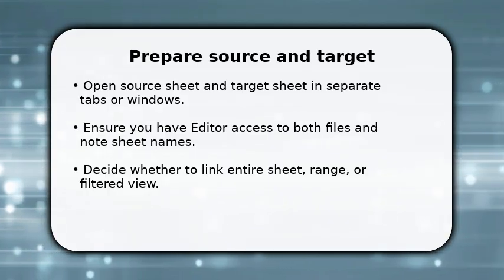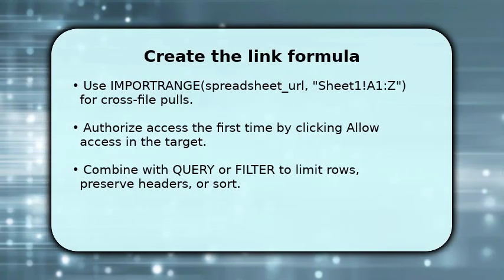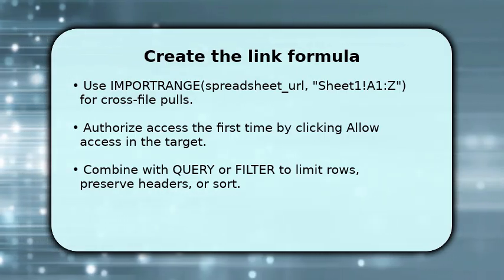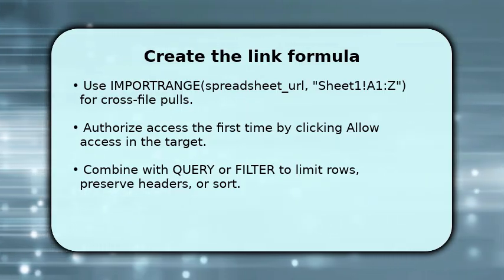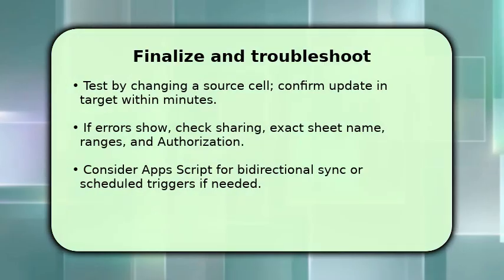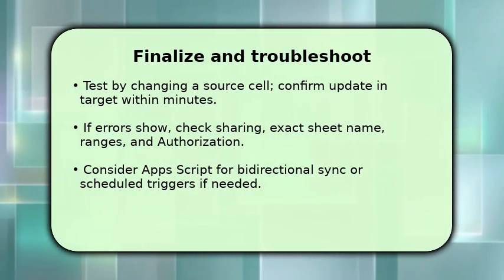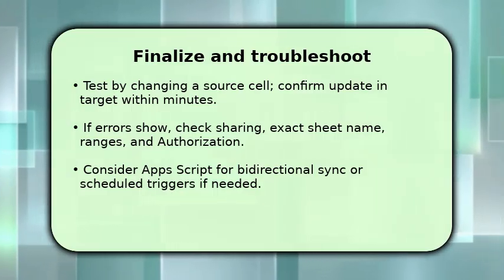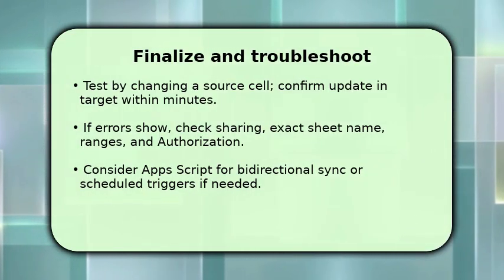How to Sync One Spreadsheet to Another in Google Sheets (updated)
How to Sync One Spreadsheet to Another in Google Sheets (updated) | 🔒 Surfshark VPN Deal — Stay private and secure. $1.99/mo + 3 Months Free ▸

Learn the step-bythy process of syncing data between Google Sheets with our updated guide. Discover how to ensure your spreadsheets are always in perfect harmony, whether you're merging information for analysis or keeping multiple documents aligned.

sync, Google Sheets, data synchronization, merge sheets, spreadsheet alignment,